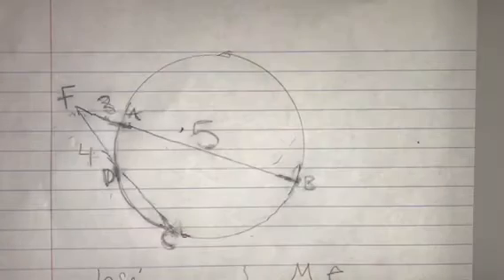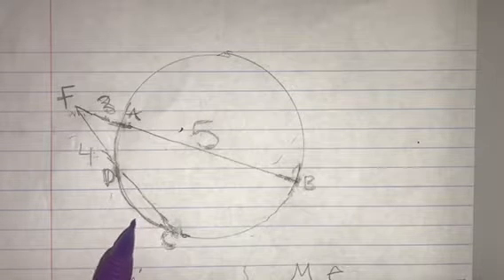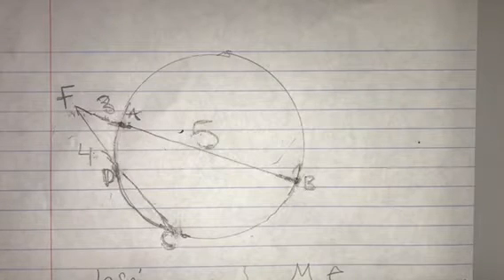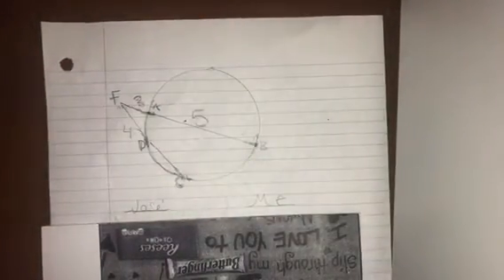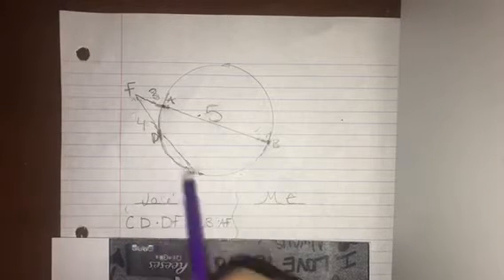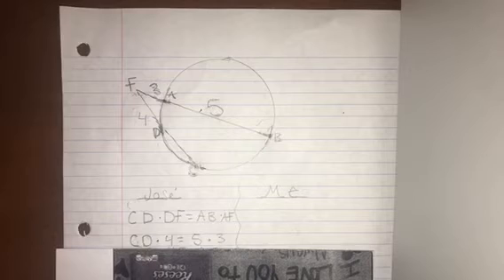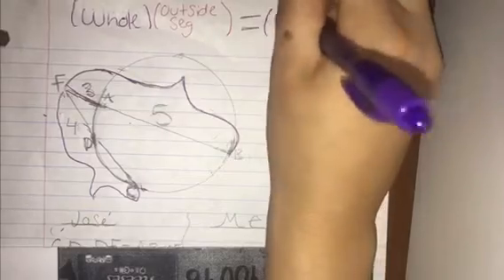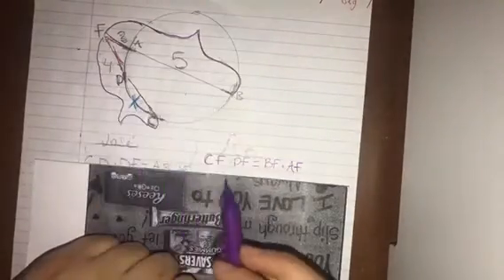Ms. Mack Error analysis of segments of circle